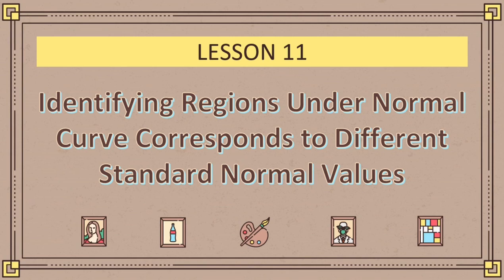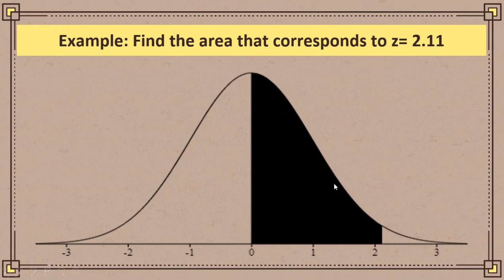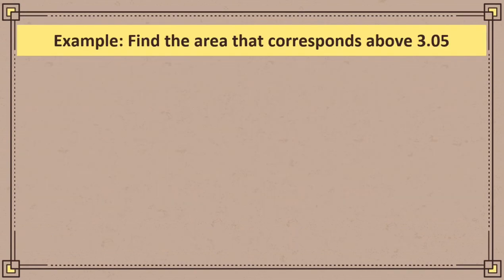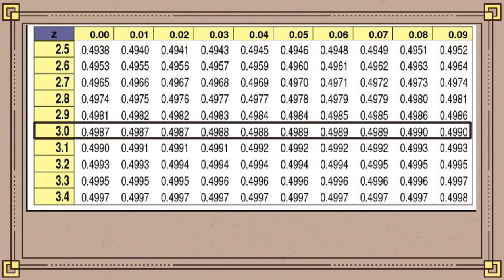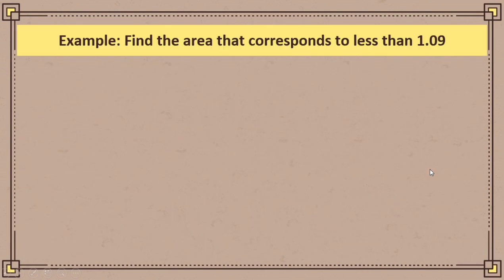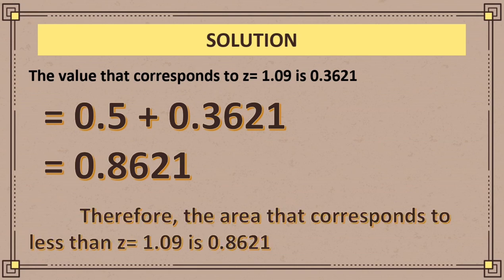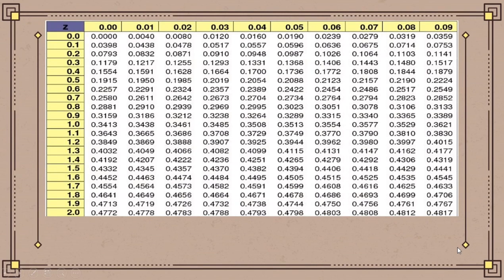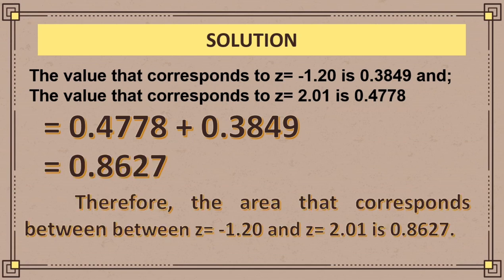NORMAL DISTRIBUTION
PERFORMANCE TASK BY:
RONARIE P. ENTOMA
STEM